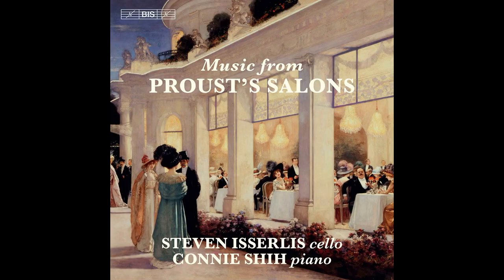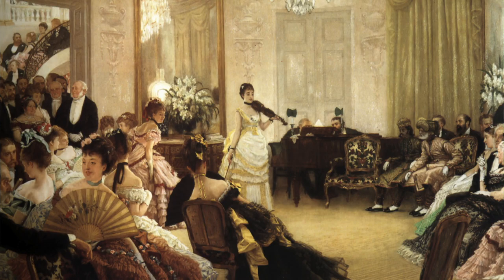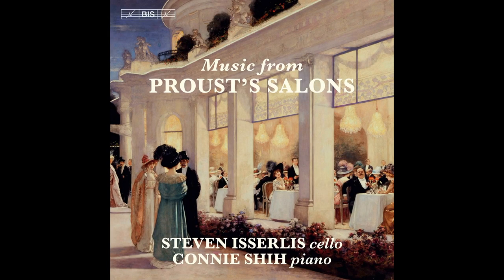Don't make these mistakes in pan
Pan. Left, centre, right. Sounds easy doesn't it? But it's also surprisingly easy to get it wrong, as these two commercial releases clearly demonstrate. In this video we'll hear piano notes dancing like pixies at the Midsummer Ball. And we'll hear a viola that is half as wide as the room it's recorded in. Check out the Audio Masterclass Music Production and Sound Engineering Course

CREDITS

James Tissot 'Hush! (The Concert)' 1875

Sony A6600 camera
Sennheiser MKH 416 microphone
Comica LinkFlex AD2 preamplifier
Switti S45 LED lights
Elgato green screen
Velbon DV-7000 tripod
Apple Final Cut Pro video editing software